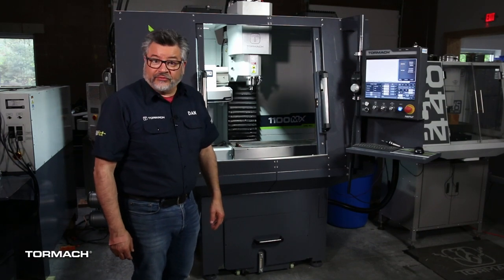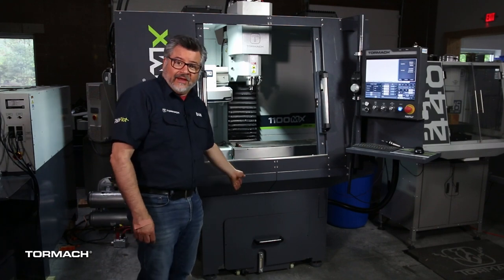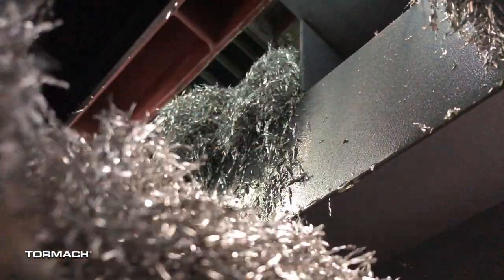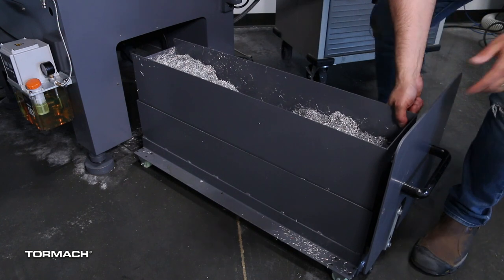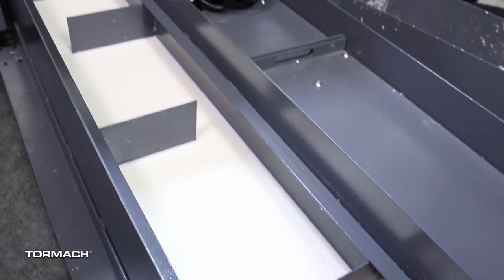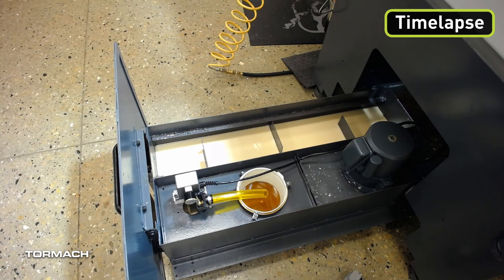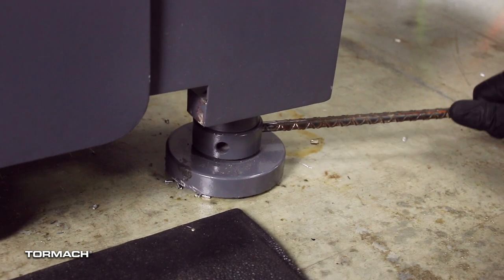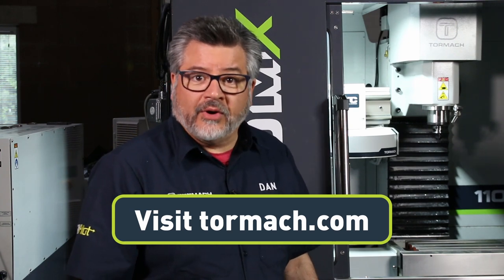Tormach Stand, Coolant Tank, and Chip Tray for M and MX Machines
The stand, chip tray and coolant tanks are combined to create the chip evacuation system for the Tormach 770M, 770MX, 1100M, and 1100MX machines. The chip tray is angled so that the coolant will flush the chips under the mill and into the 8 gallon chip basket. This basket can be accessed by pulling the coolant tank out on its rollers, so that the basket can be removed for easy chip recycling. The coolant tank holds up to 12 gallons of coolant that can be kept fresh with a skimmer.